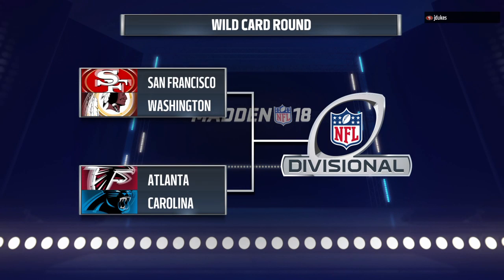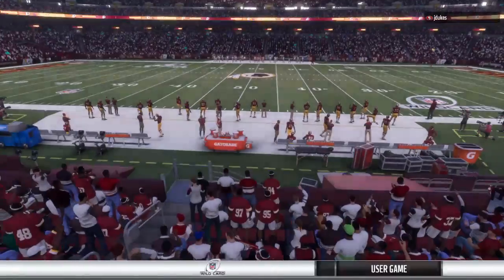Scout Team WC: WAS vs SF